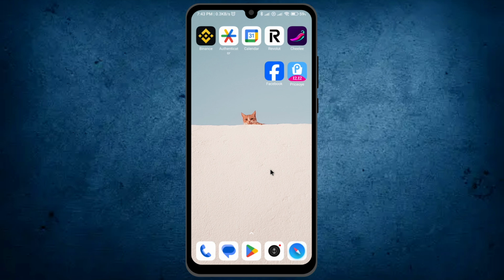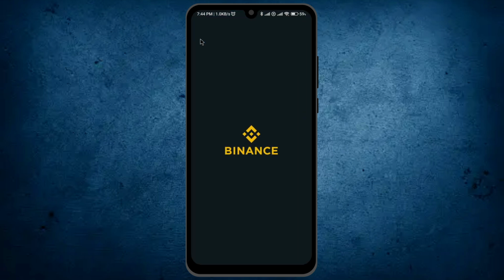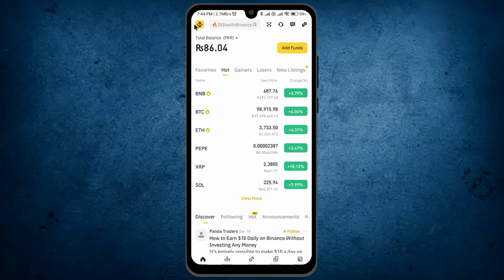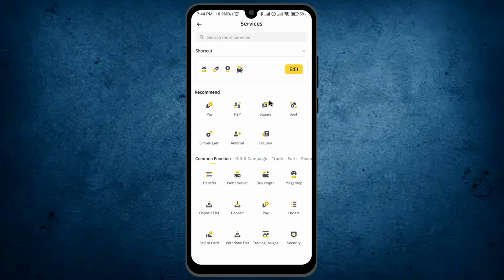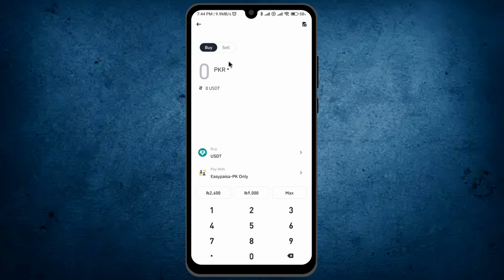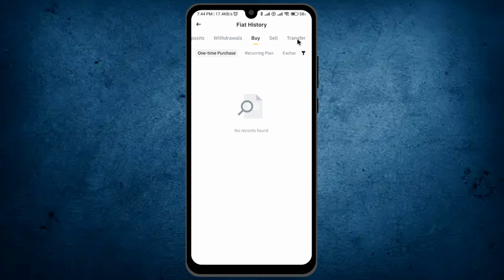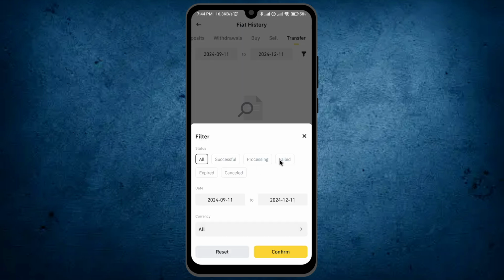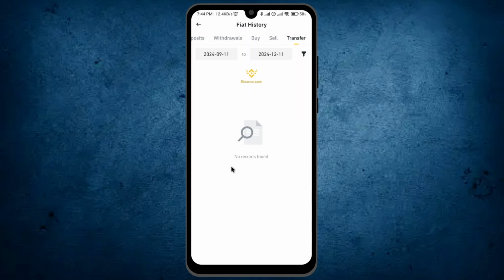How to Check Failed Transfer Crypto in Binance (easy method)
How to Check Failed Transfer Crypto in Binance.
Welcome to this Binance tutorial. Wondering how to check failed transfer crypto issues in Binance? This video provides a clear walkthrough on handling failed crypto transfers on Binance. Learn where to find transfer history and resolve crypto transfer errors. Binance failed transactions can be tricky, but we’ve made it simple. Watch this guide to master crypto transfer troubleshooting in Binance. Start resolving failed crypto transfers today!